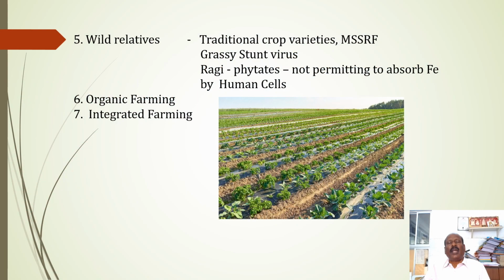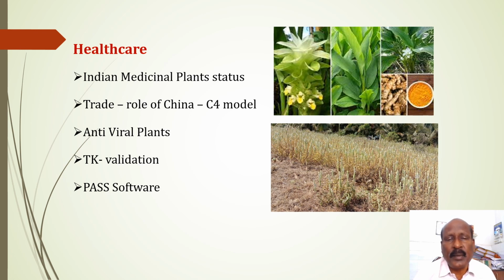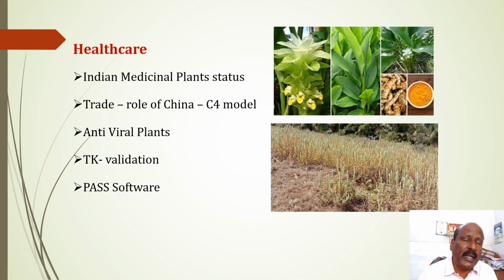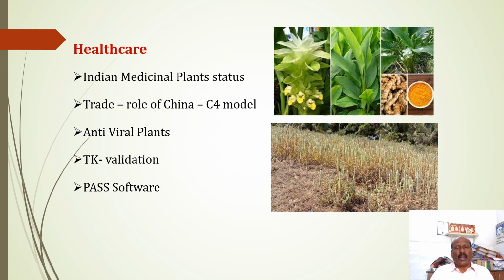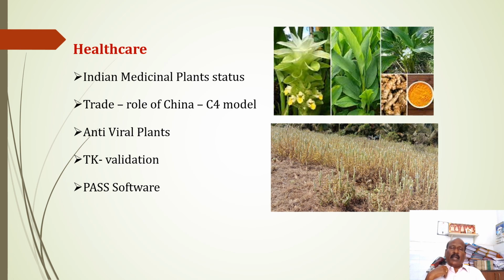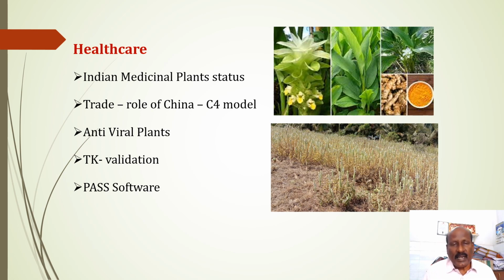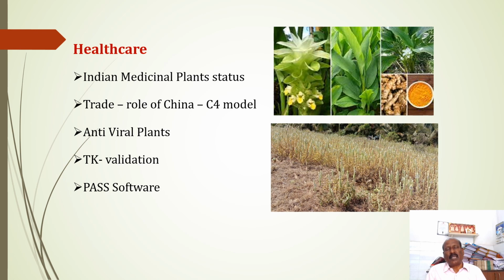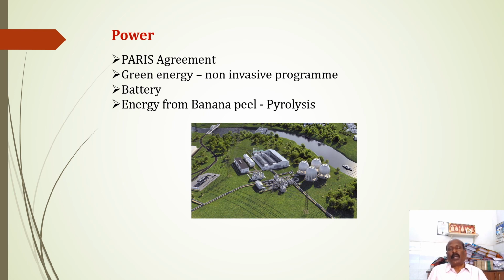Translational Research for Sustainable Development (Part 2)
Dr. S.  Paulsamy